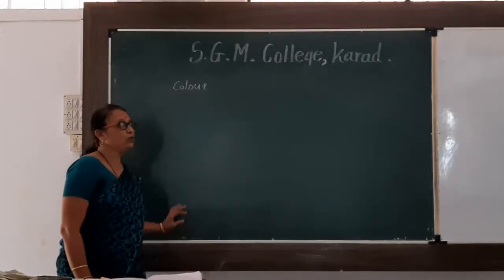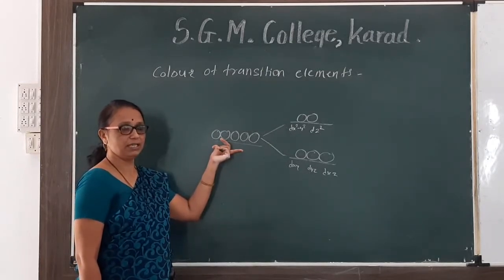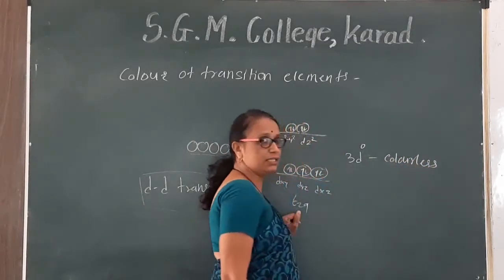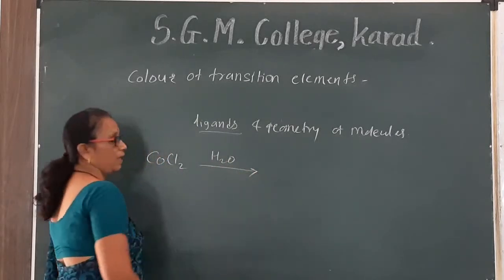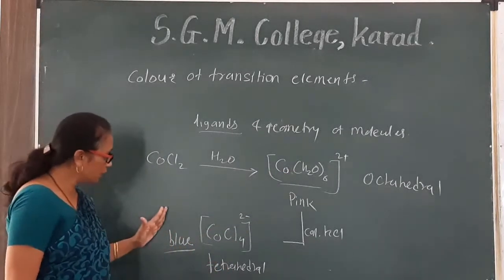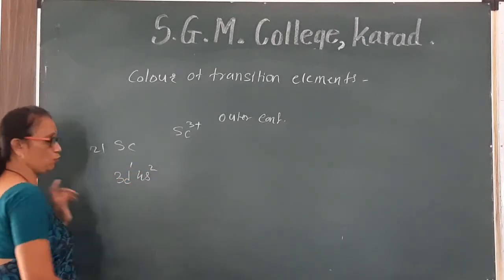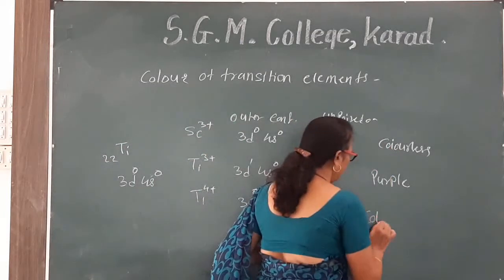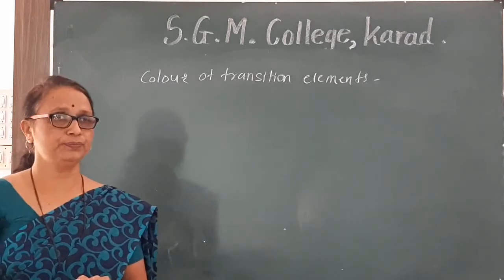8Transition &Inner transition elements lecture 4Colour of Trans elements